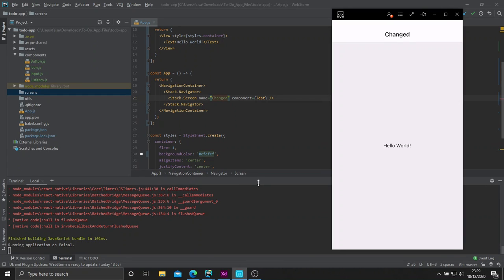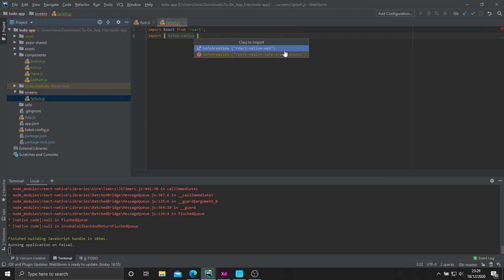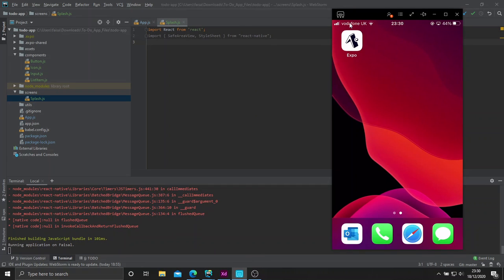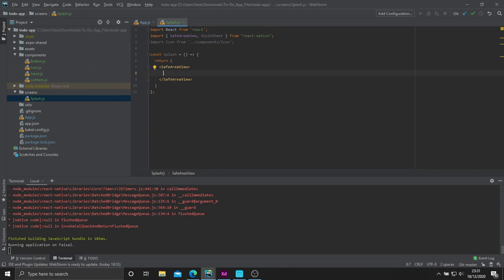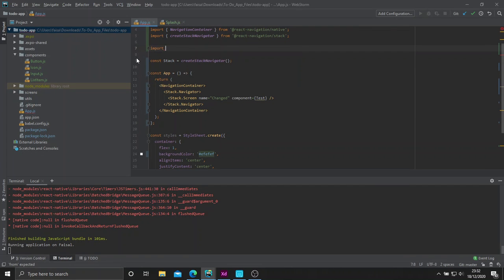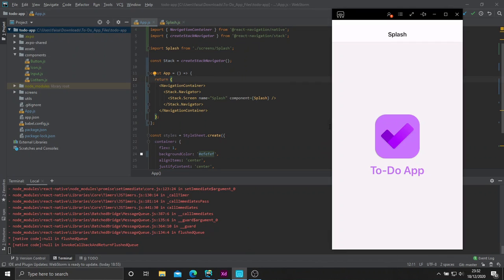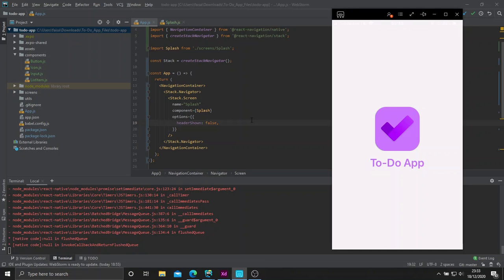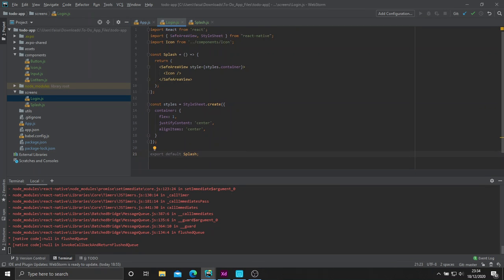Develop a Mobile App with React Native - Part 8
Develop the splash screen